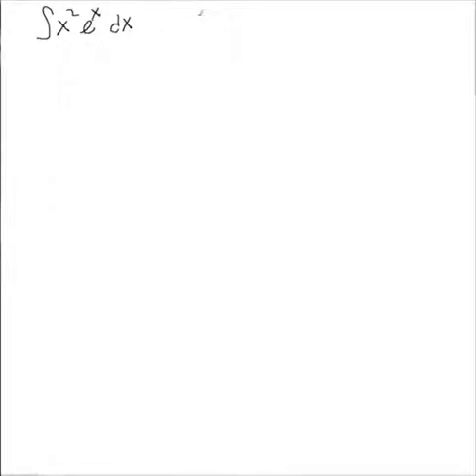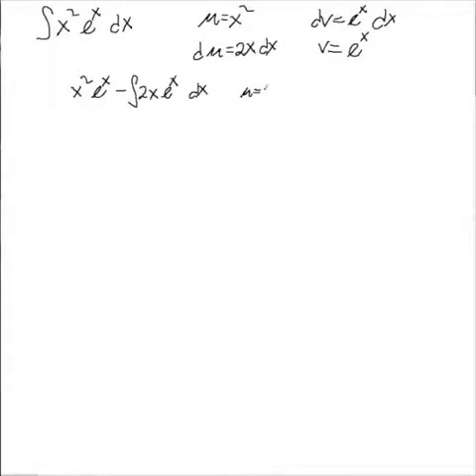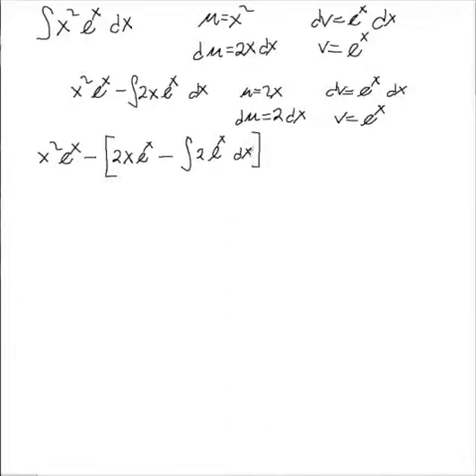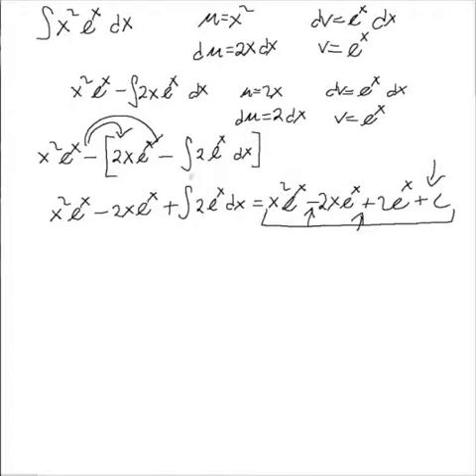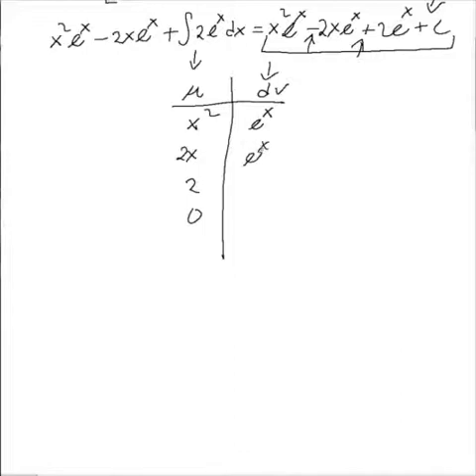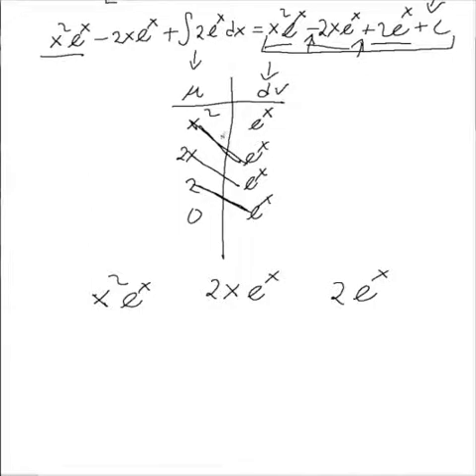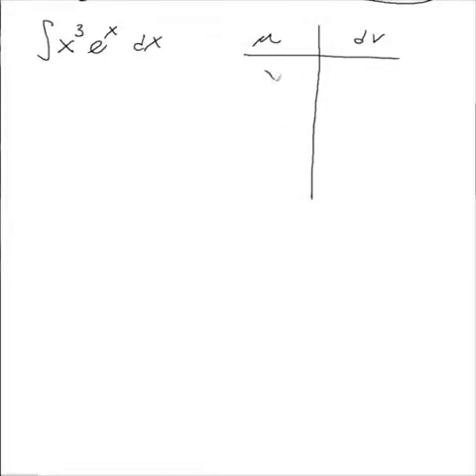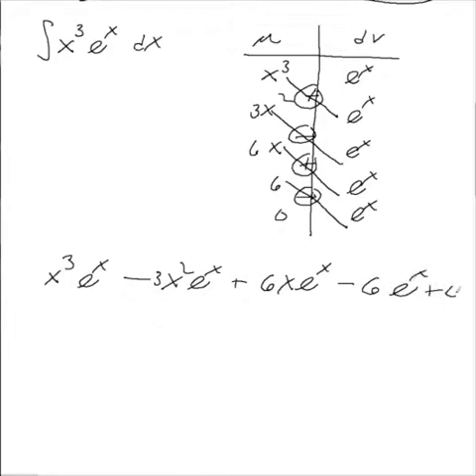IntByParts3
This video is about IntByParts3